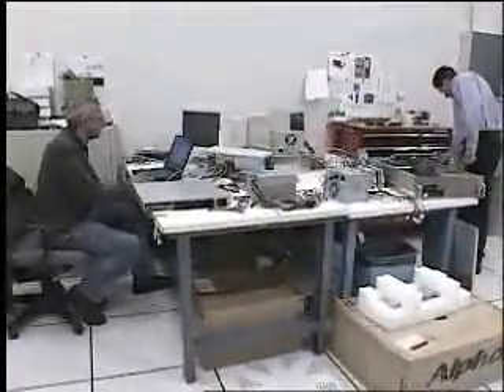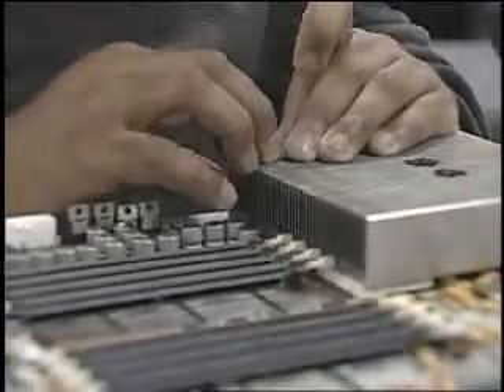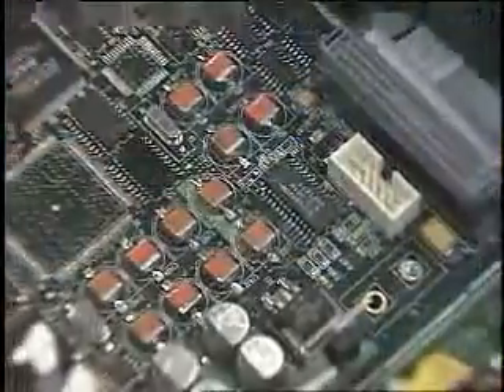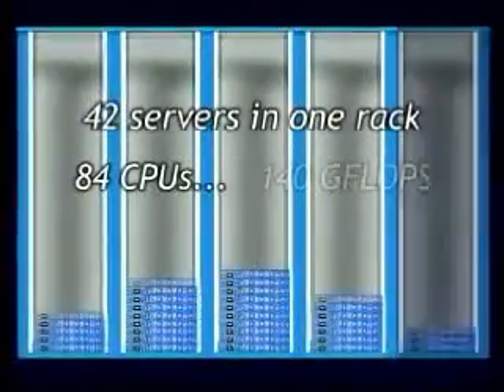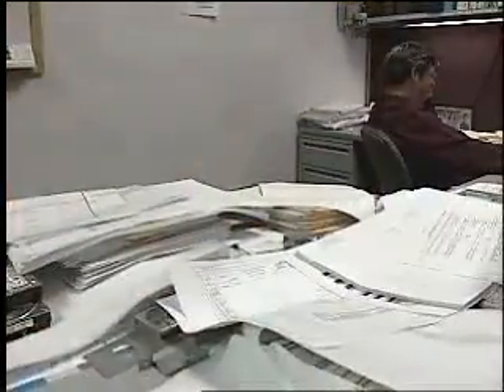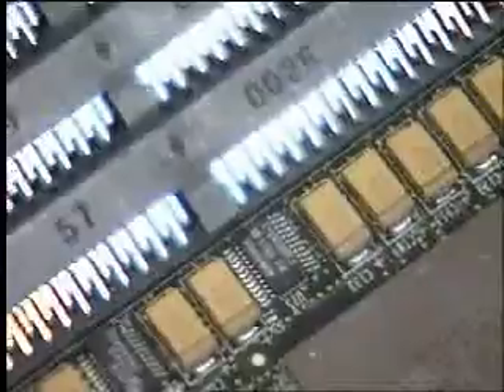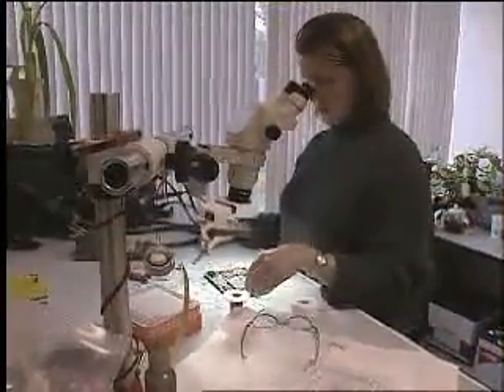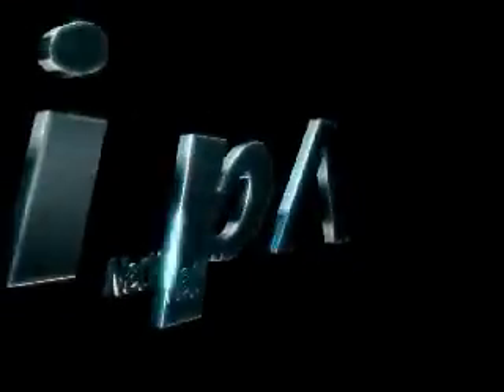API CS20 HPC Clusters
API(Alpha Processors, Inc.) "CS20" 1U/2Way Alpha, Cluster Node presentation.